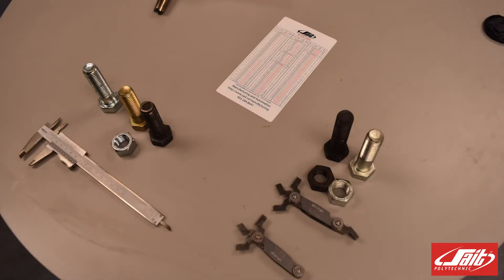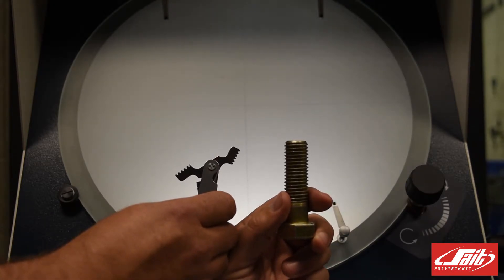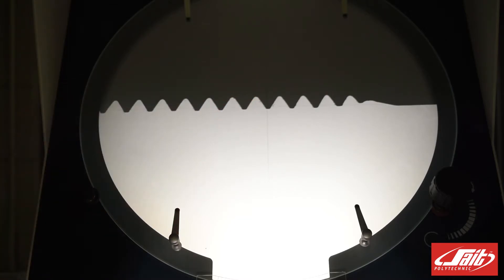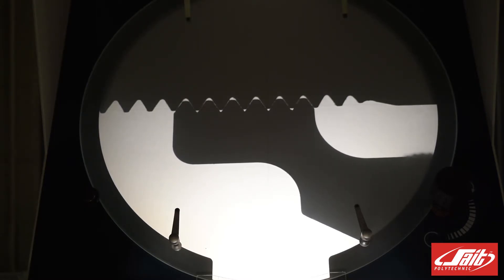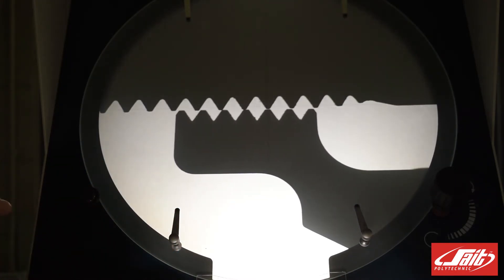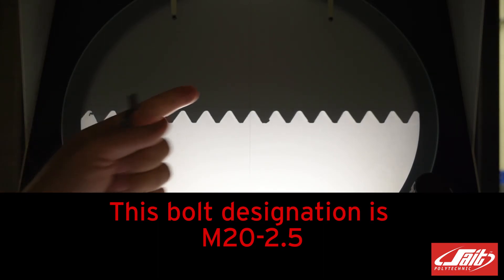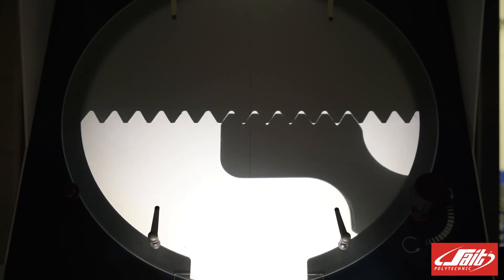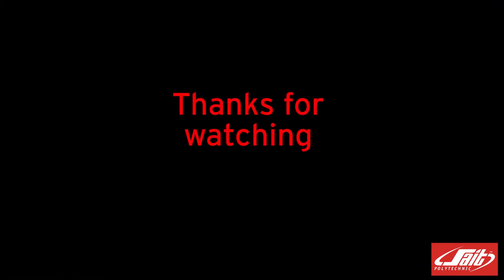Thread pitch gauge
How to use a thread pitch gauge correctly.